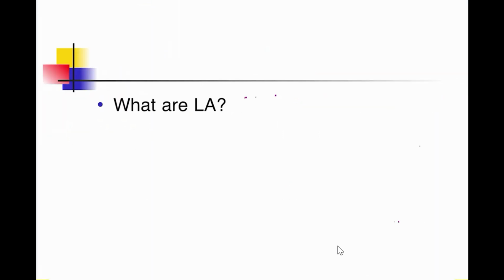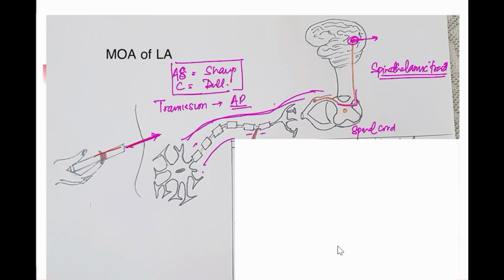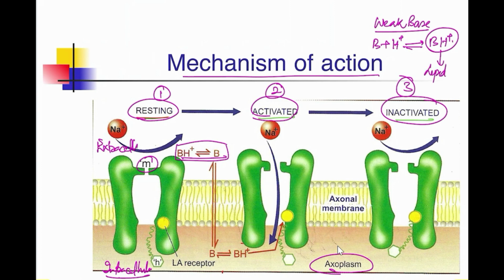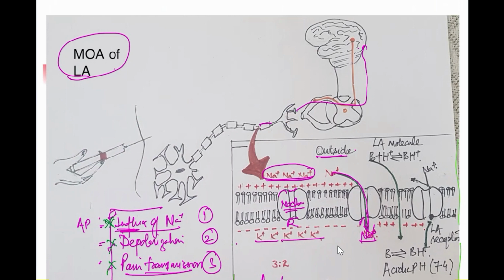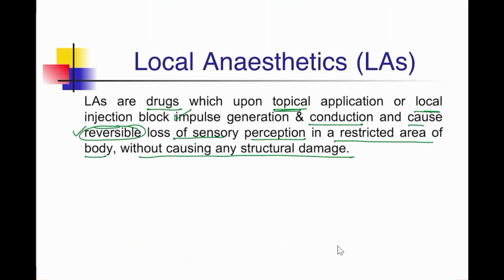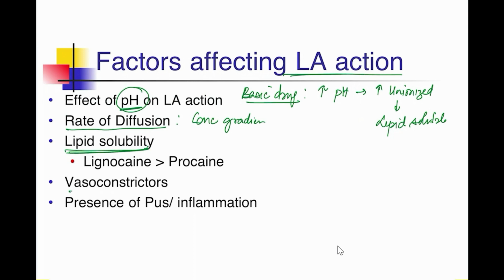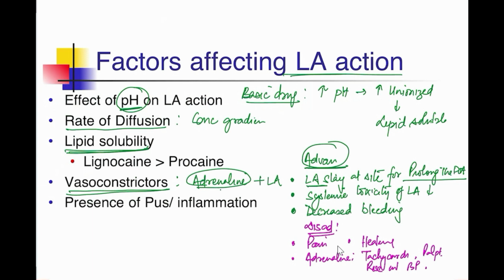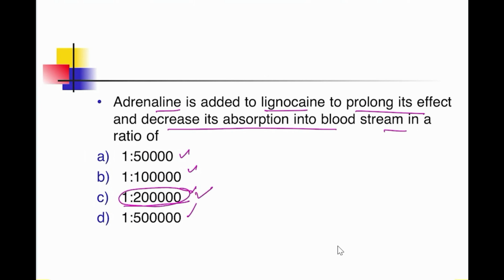Local Anesthetics | Mechanism of action and factors affecting its action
This video describes in detail about the mechanism of action of local anesthetics and various factors affecting its actionlike pH, presence of pus, & vasoconstrictors.